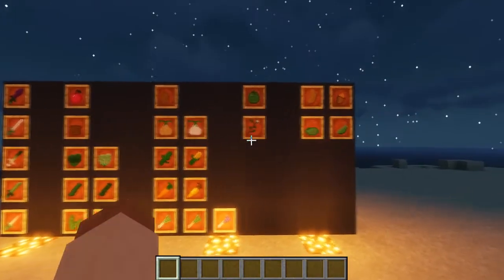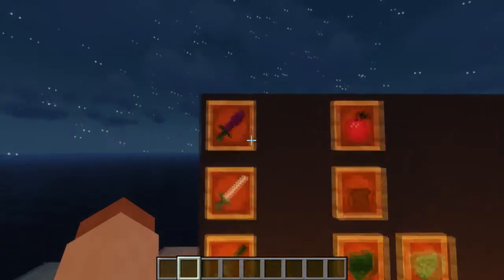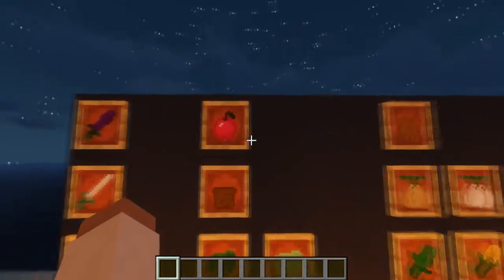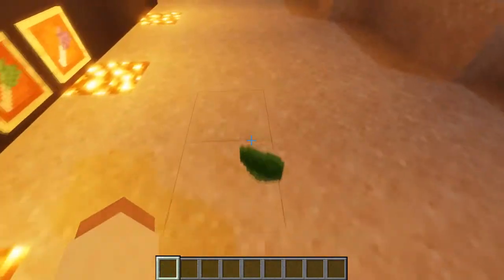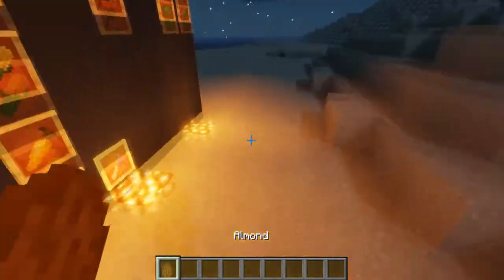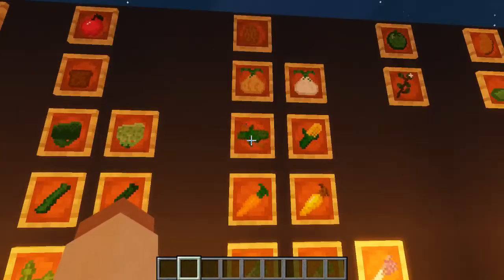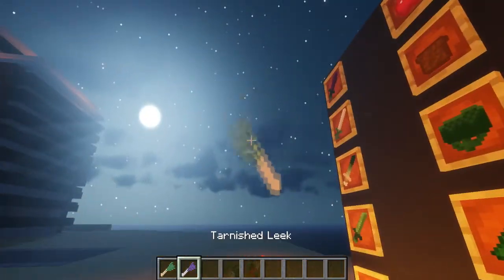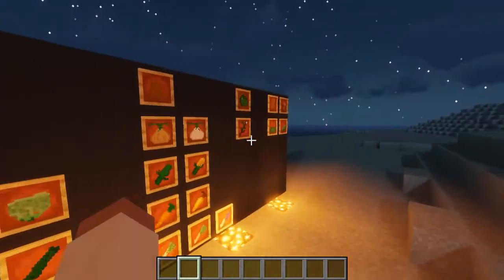Veggie Pack Official Showcase